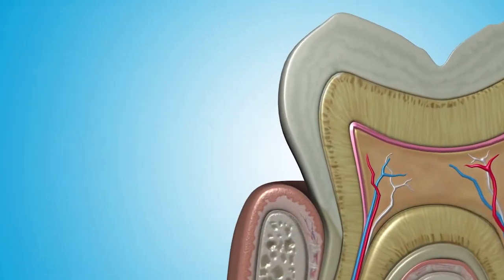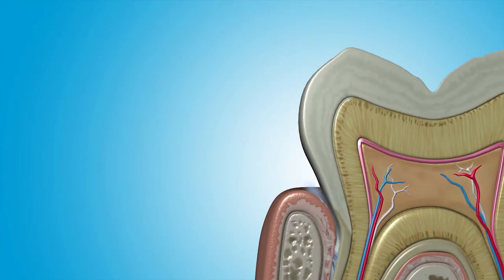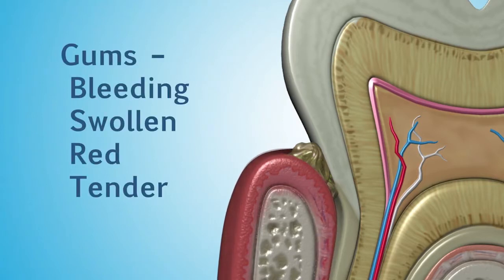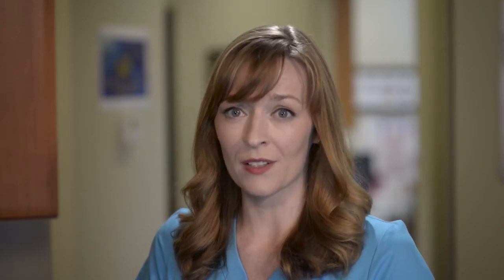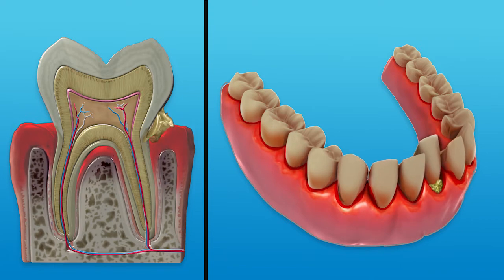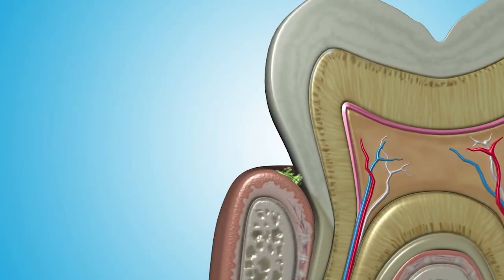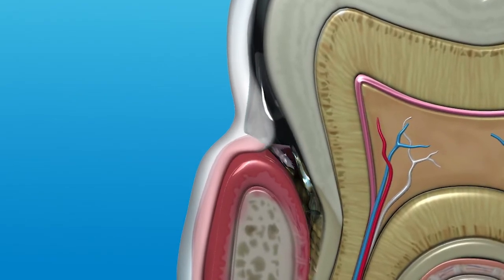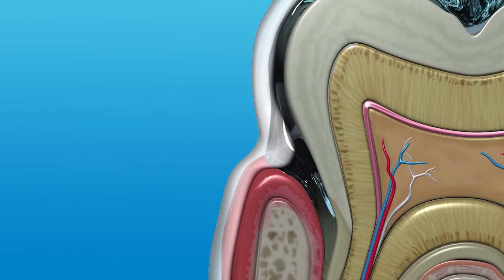treating gum disease with perio tray therapy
Perio Protect, a less invasive alternative for keeping your gums healthy.